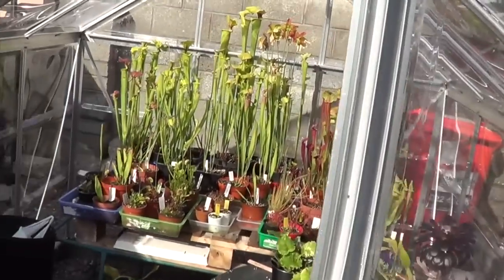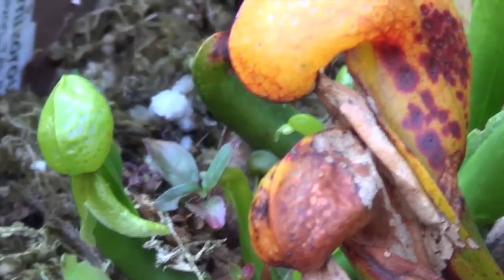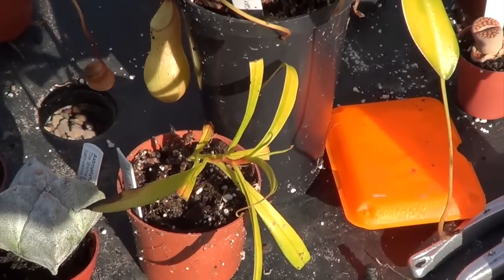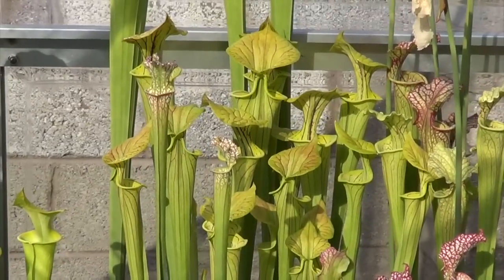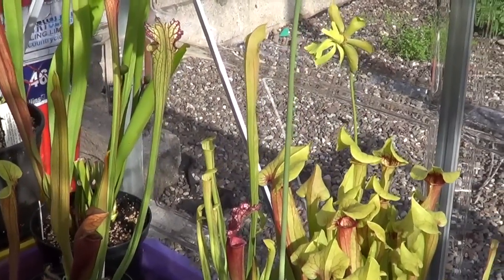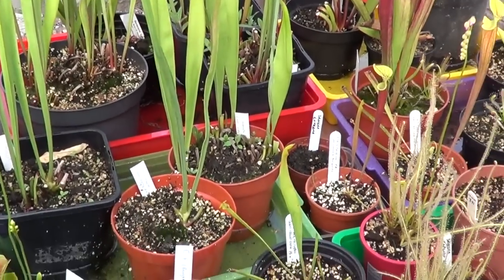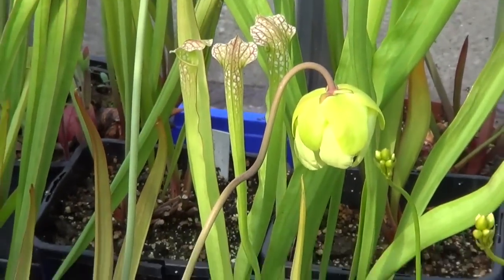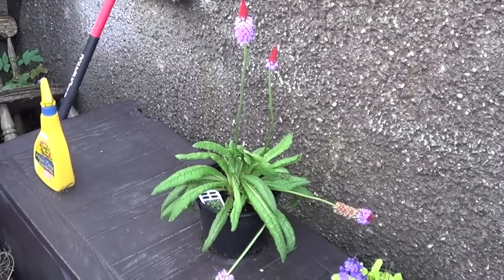Irish Carnivores Tour 17-06-13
A run through of my carnivorous plant collection as of 17-06-13